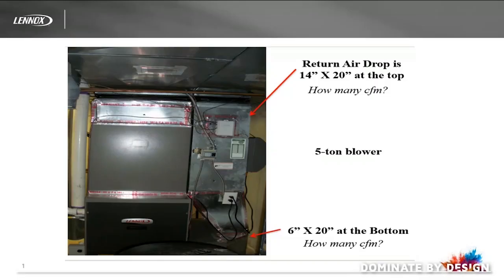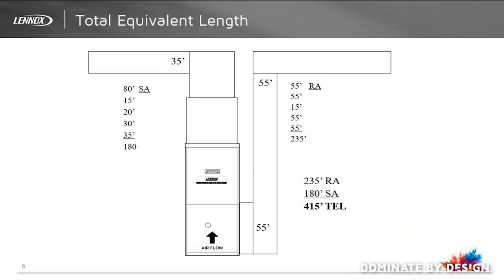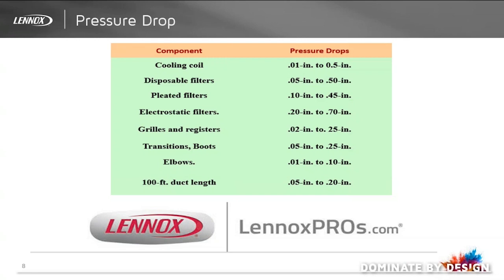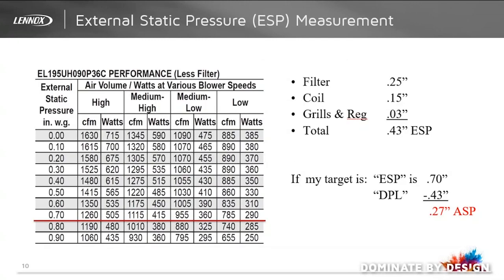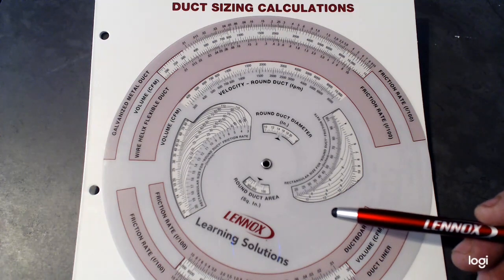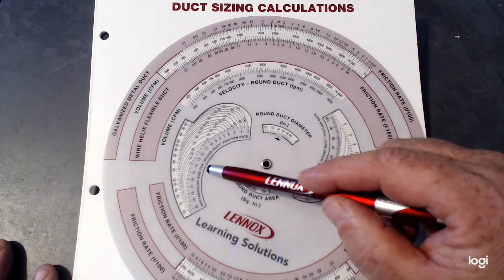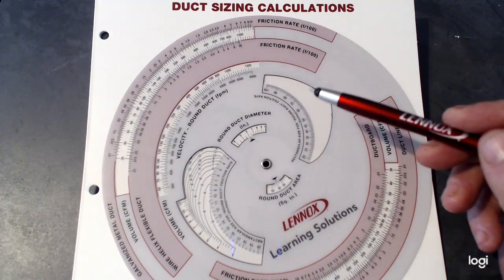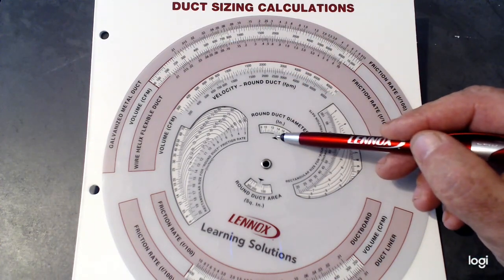Toolbox Tuesday: A Guide to Duct Sizing and Friction Rate Calculations | Lennox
Going over the essentials of HVAC systems with our comprehensive guide on Basic Duct Sizing and Friction Rate Calculations.

Learn the fundamentals to optimize airflow, enhance energy efficiency, and elevate your expertise in heating, ventilation, and air conditioning. Dive into the core principles that shape duct design for optimal performance in this insightful tutorial.

Start mastering HVAC fundamentals today!